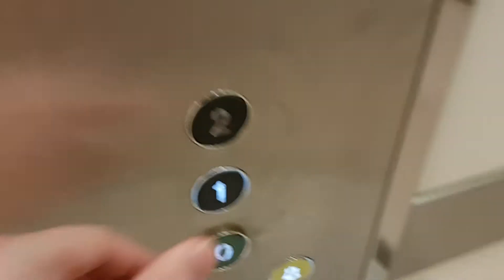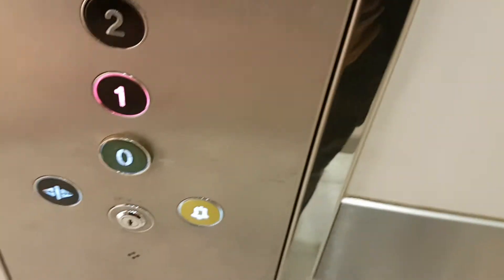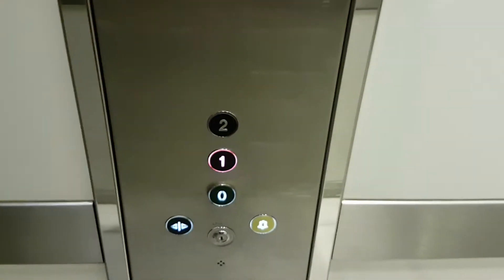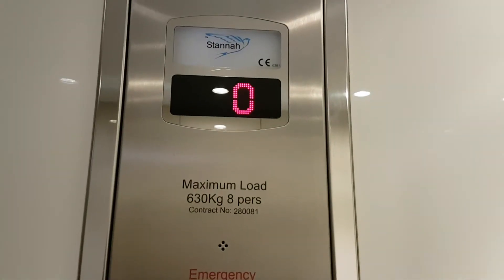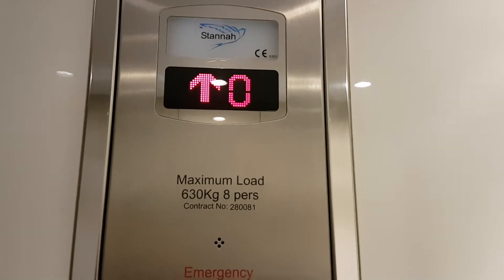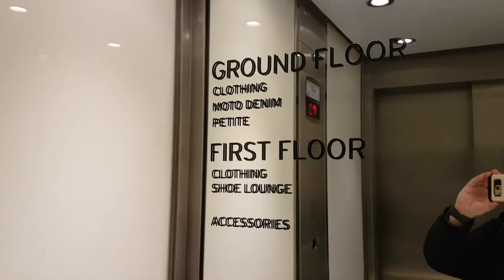2008 Stannah Lift @ Topshop in Preston